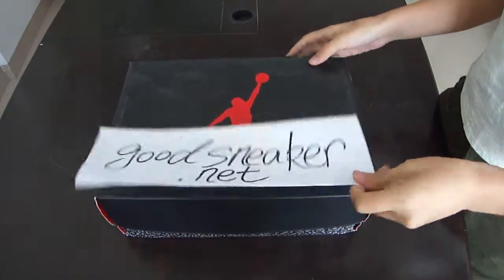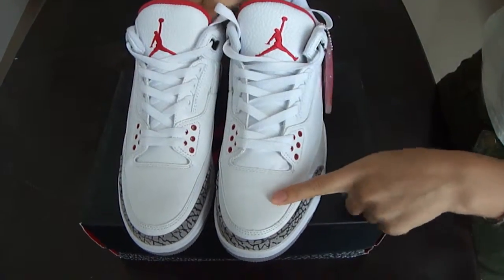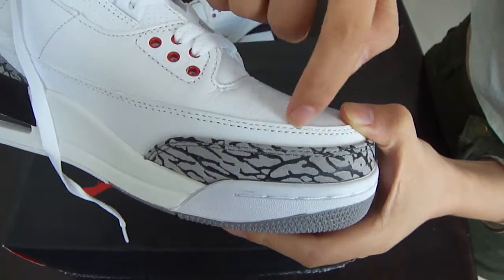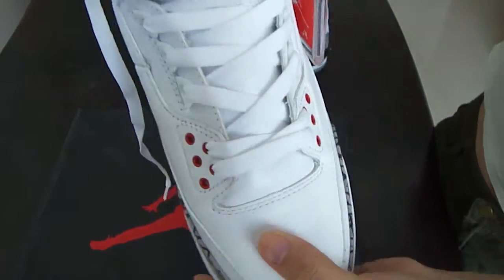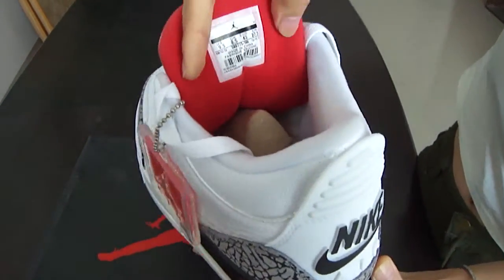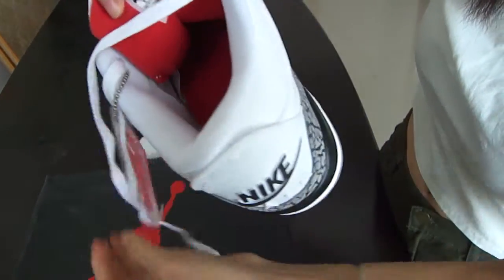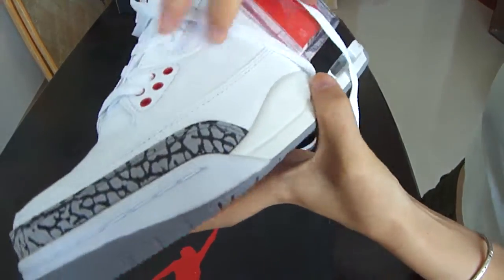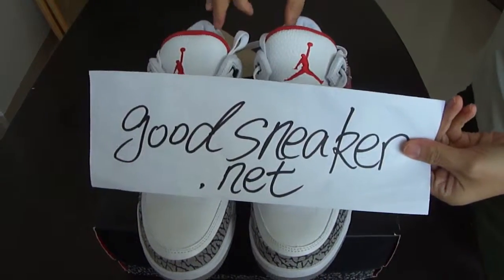AUTHENTIC AIR JORDAN III RETRO 88 FASHION DESIGN WITH CLEAN WHITE SURFACE WITH NIKE LOGO